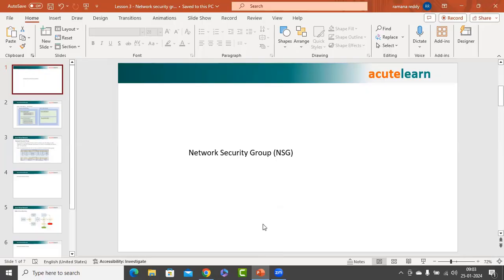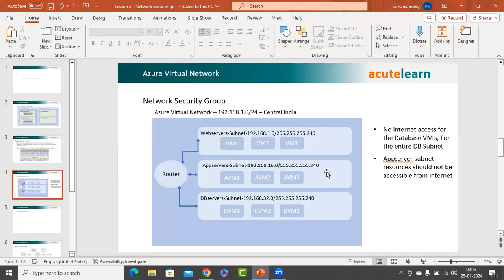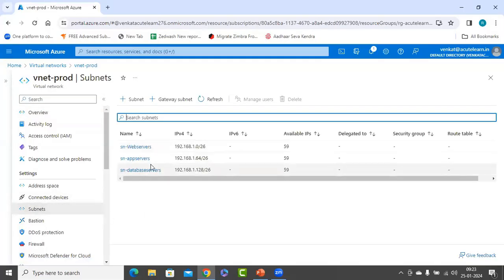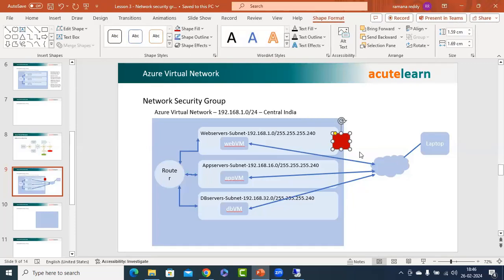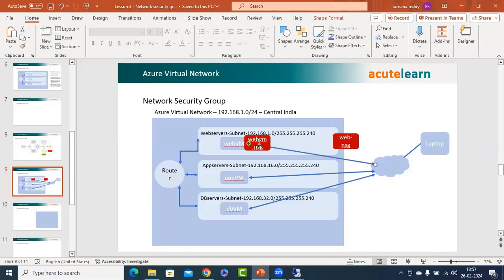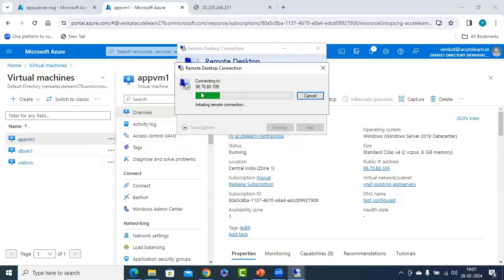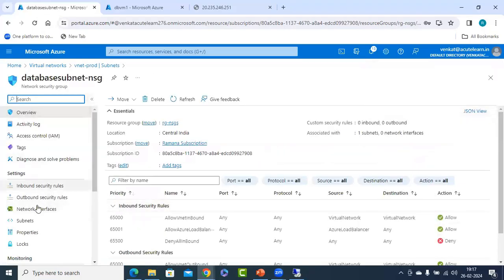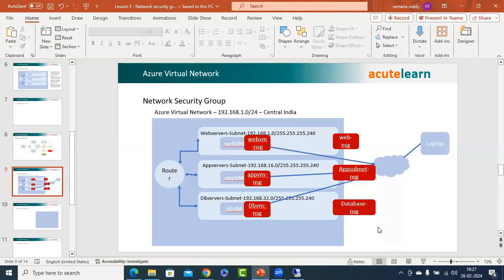Lesson 3 - Azure NSG - Network Security Group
Learn how you protect virtual network using NSG ( Network Security Group)